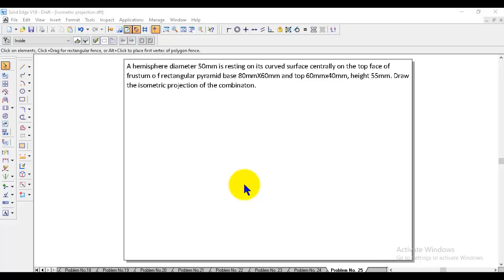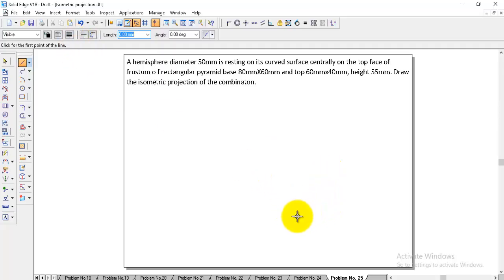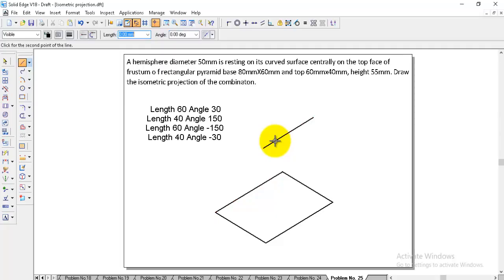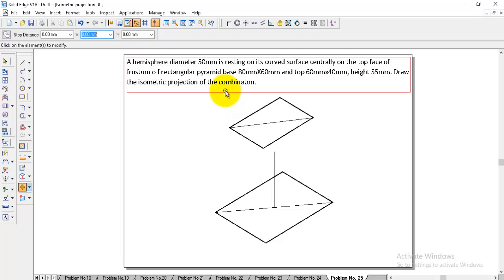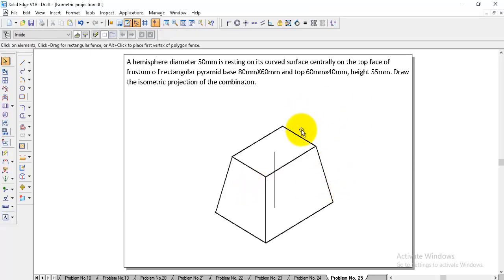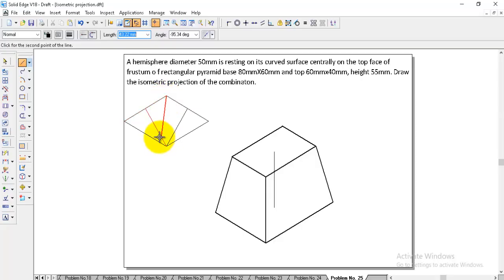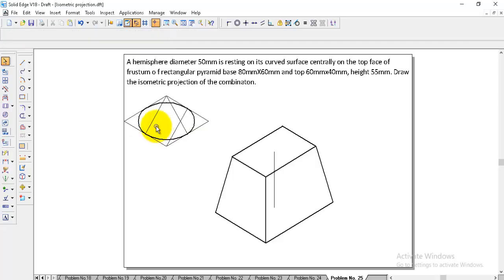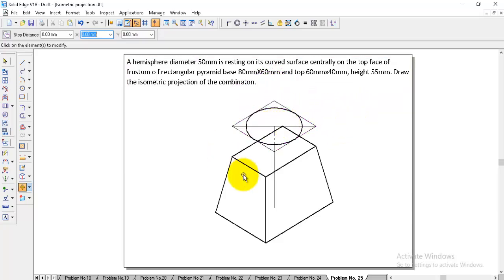Isometric projection Problem No 25 Engineering drawing, Isometric Computer Aided engineering drawing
This video explains the isometric projection problem of engineering drawing, Isometric projection engineering graphics.
A hemisphere diameter 50mm is resting on its curved surface centrally on the top face of frustum o f rectangular pyramid base 80mmX60mm and top 60mmx40mm, height 55mm. Draw the isometric projection of the combination
VTU Syllabus:-